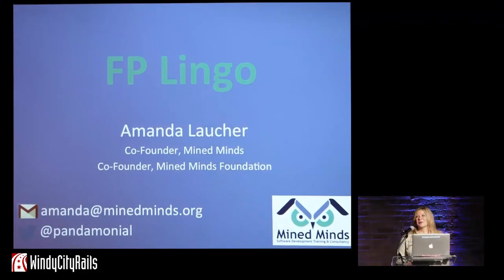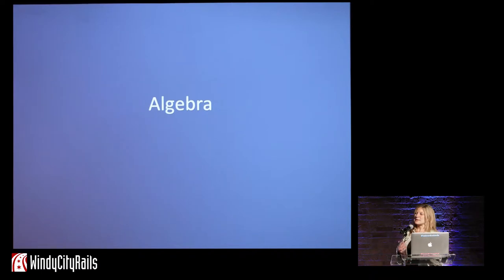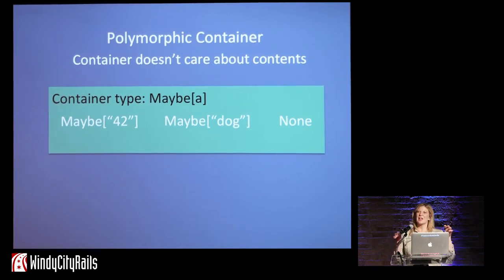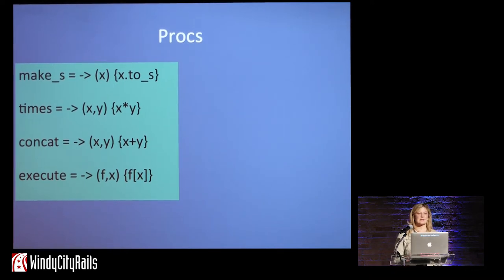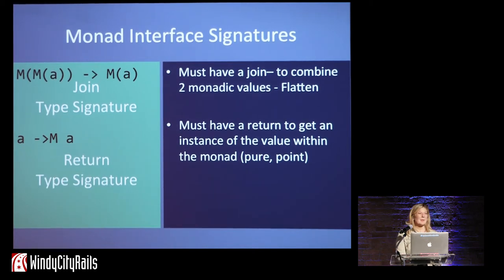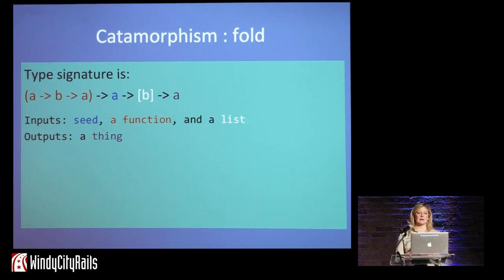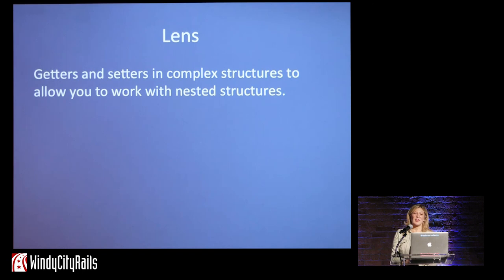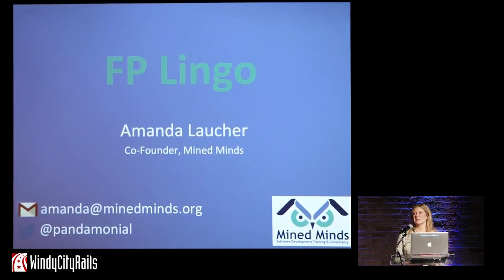Functional Lingo - Amanda Laucher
Writing in an FP style makes life so much easier… or at least that is what we keep hearing. But how can that be true if we can’t even understand what the FP people are talking about? Maybe the last time you had a chance to really catch up with the FP world was when you picked up maps, and filters, and you see real value, but now the lingo has changed again and you haven’t quite had the time to get it all sorted in your head. In this talk we will learn about things like Free, Co, Monads, Lenses, Morphisms, and other terms that may help you as you are trying to make your Ruby more functional, or picking up new languages with functional concepts.